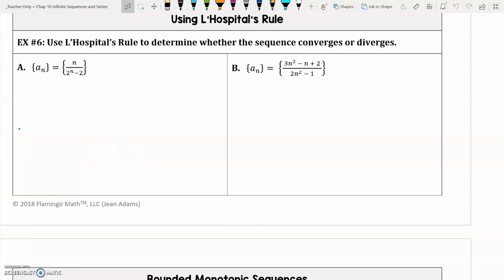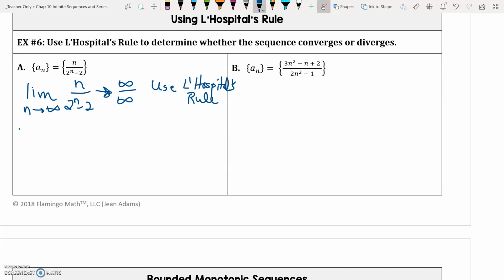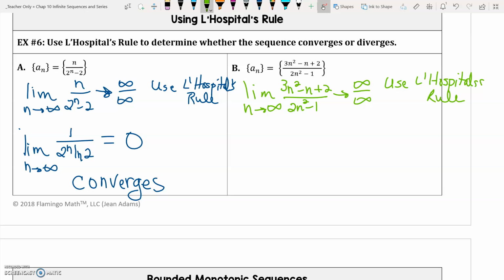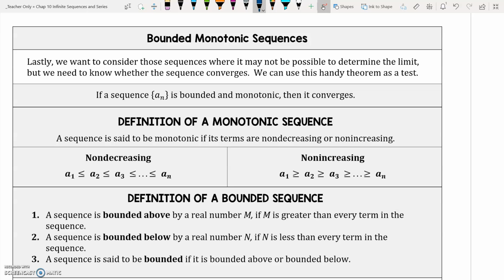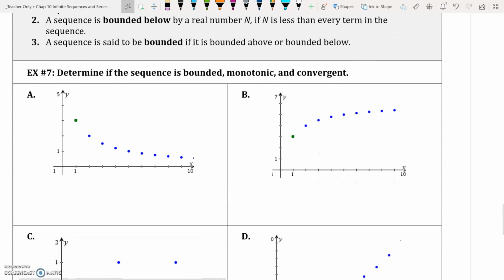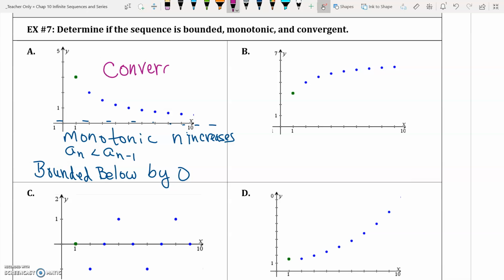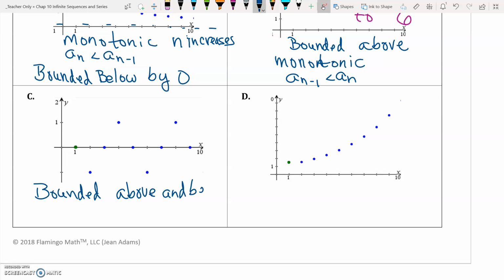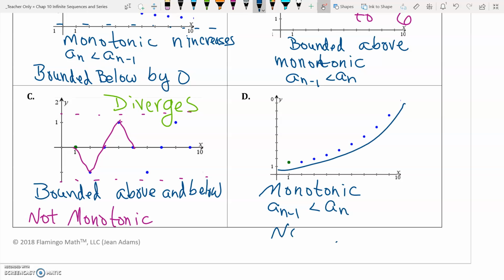10 1 part 2 Sequences